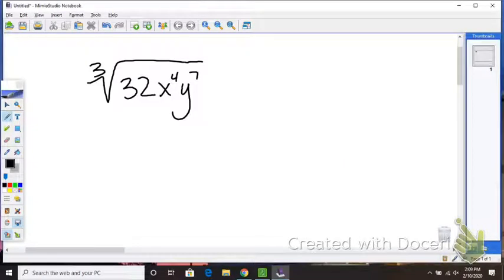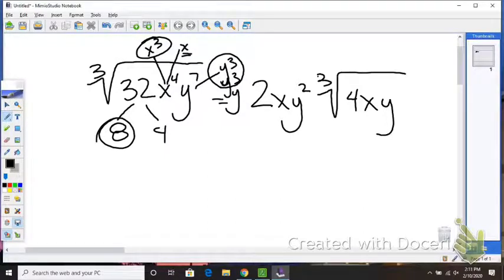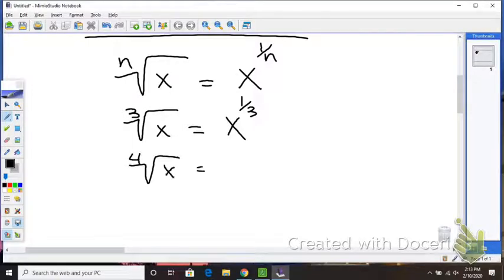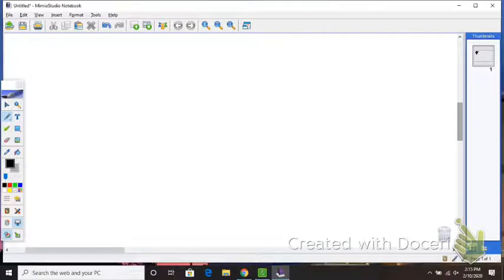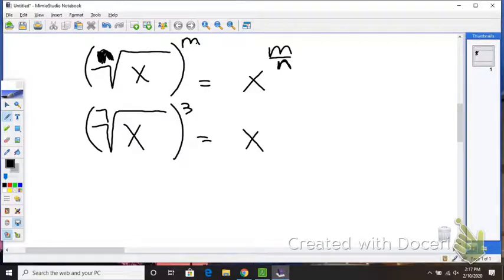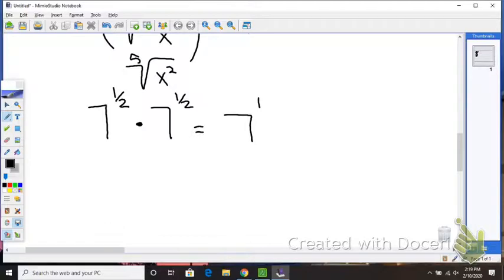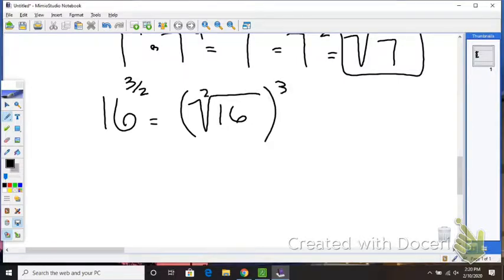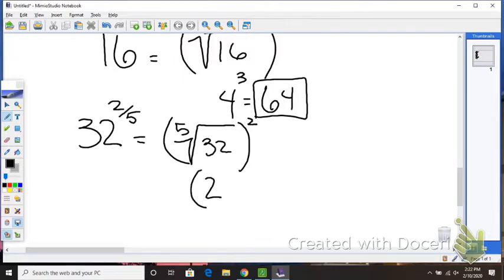6.4 rational exponents